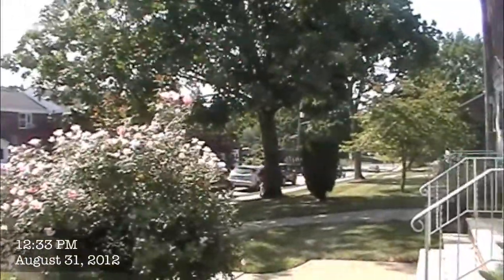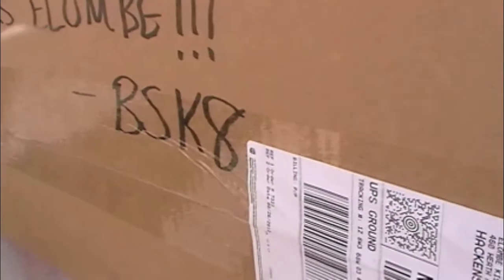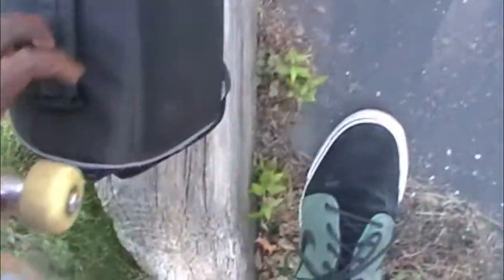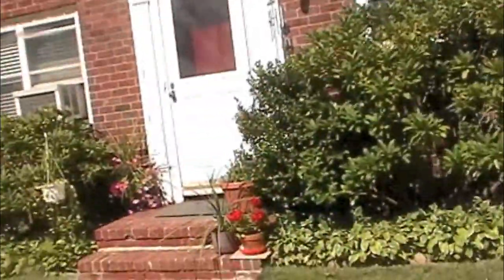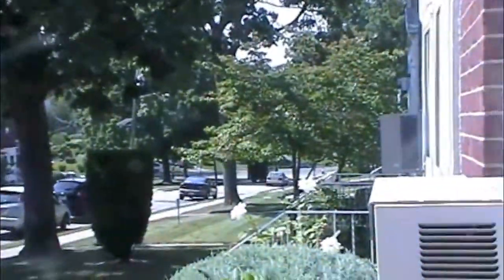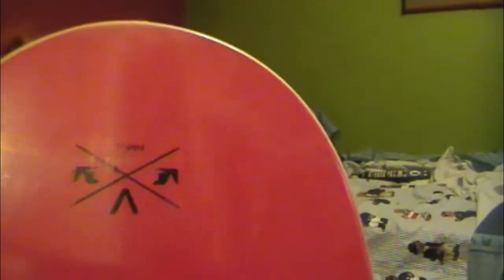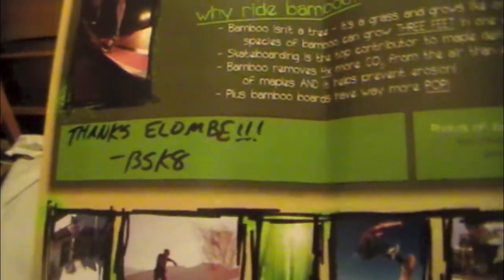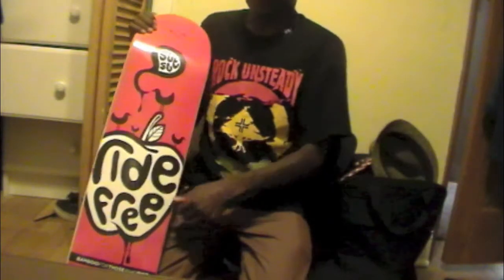BambooSk8 deck Unboxing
This was the day that I received my bamboo deck from BambooSk8